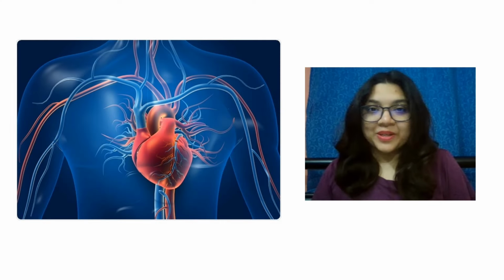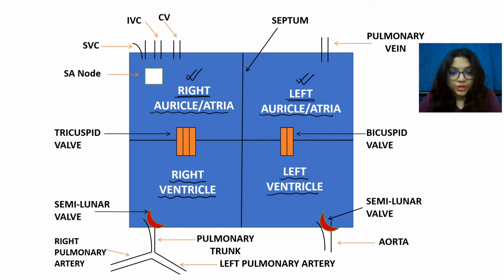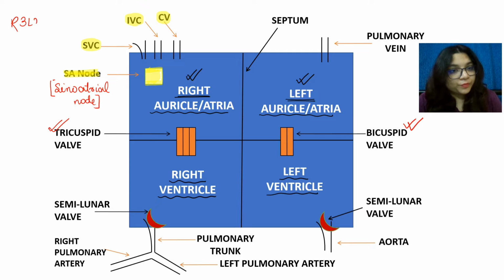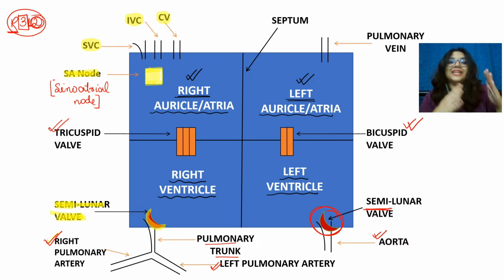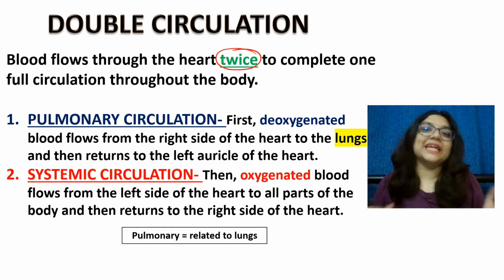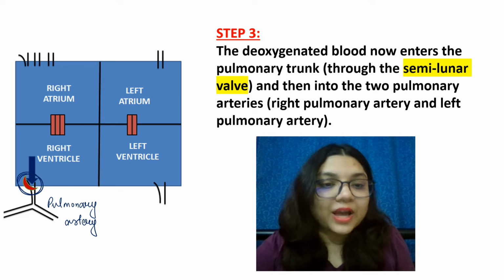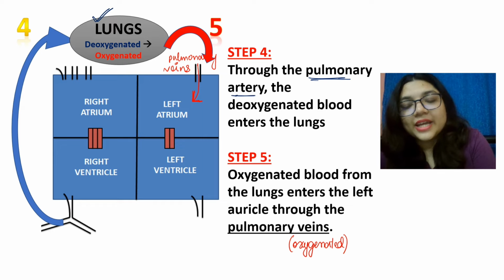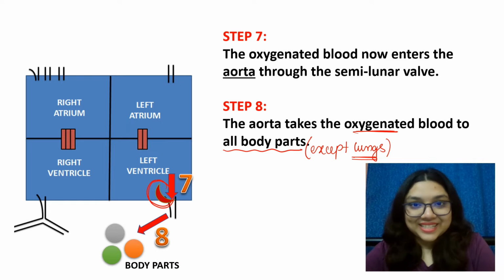Double Circulation | Simplified Explanation by Anuska Ma’am | Human Heart | CBSE ICSE NEET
Struggling to understand Double Circulation? Don’t worry! In this video, Anuska Ma’am breaks it down in the simplest way possible, making it easy for CBSE, ICSE, and NEET students to grasp.

Learn about pulmonary and systemic circulation, how the human heart efficiently pumps blood, and why this process is crucial for our survival—all explained in a clear, step-by-step manner.

📌 Topics Covered:
✔️ What is Double Circulation?
✔️ Pulmonary and Systemic Circulation
✔️ Importance of Double Circulation
✔️ Super Simple Diagram-Based Explanation

This video is perfect for Class 10, Class 11, and NEET aspirants looking for an easy-to-understand approach to this important biology topic!